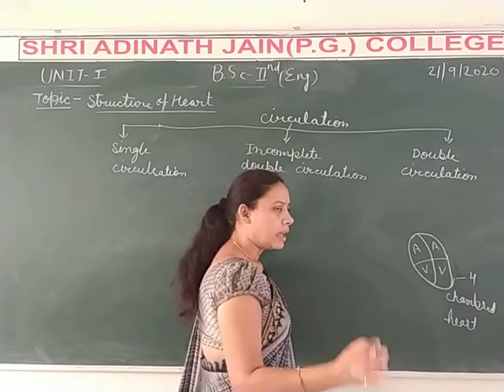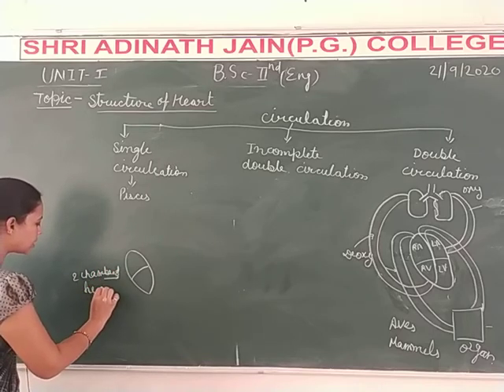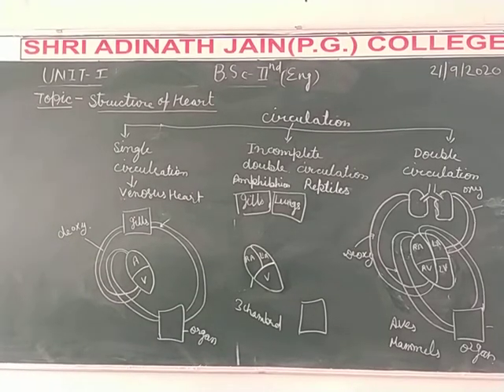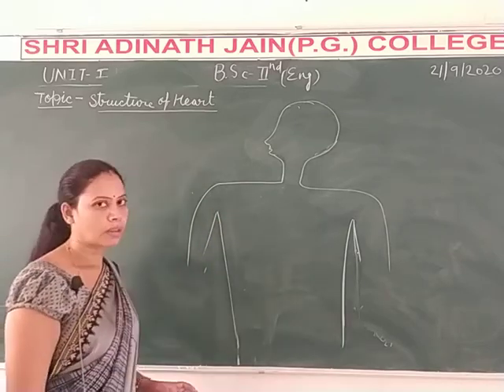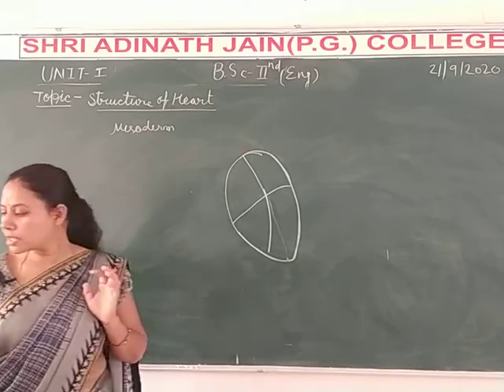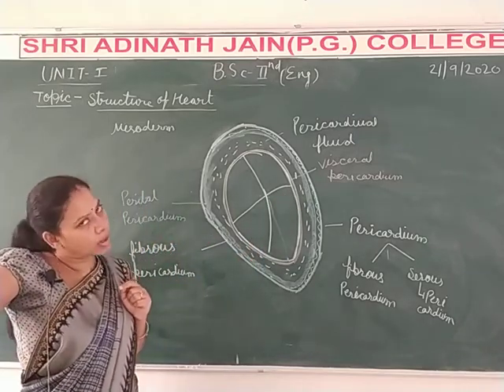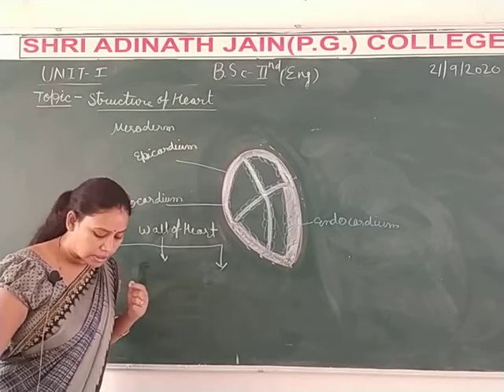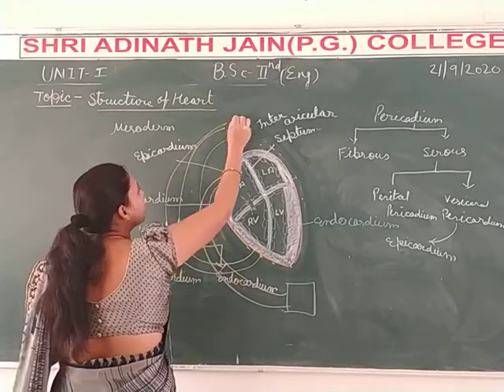CLASS- 21 Circulatory system C 7 ENG